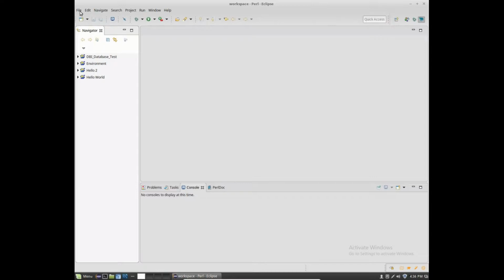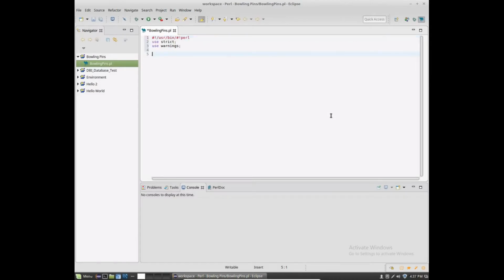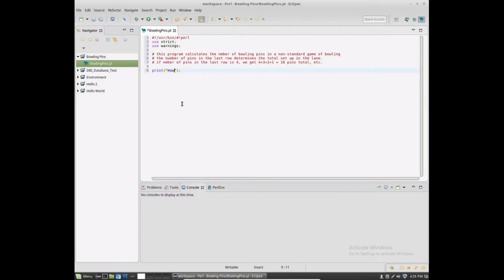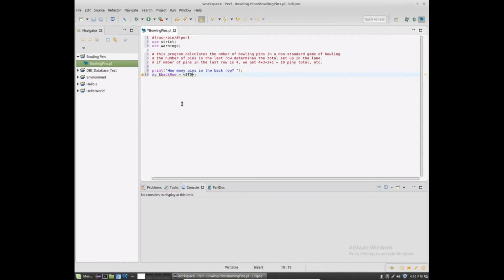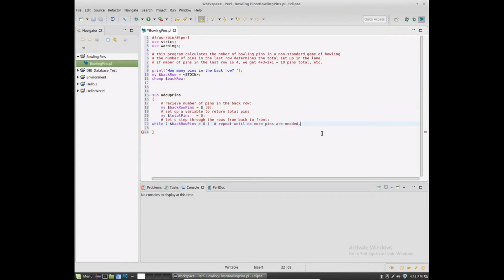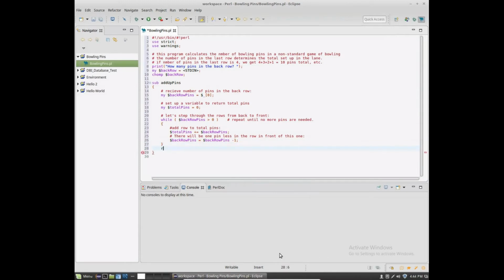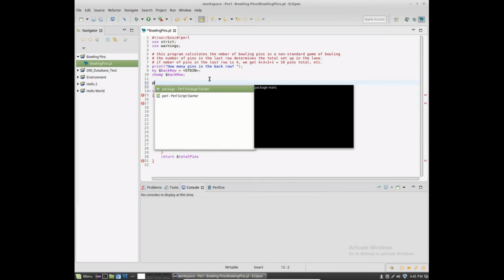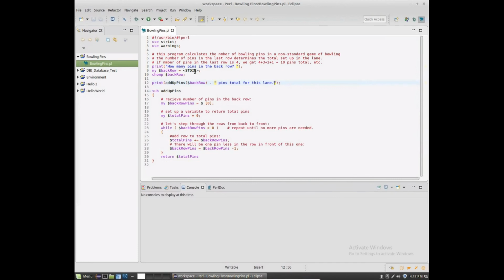Video 3 Eclipse EPIC Autoformat Features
The Preconfigured Perl Environment for Students provides a fully configured feature rich Perl integrated development environment (IDE), including auto-formatting editor with autocomplete, syntax highlighting, stepper, debugger, variable watcher, regular expression debugger, and preconfigured MySQL service.
This video provides step by step instructions for installing VirtualBox and PPES on Windows.

*** Known bug: If mouse pointer disappears or wallpaper not rendering correctly, reboot at least TWO times. This issue will be fully addressed in a later release.